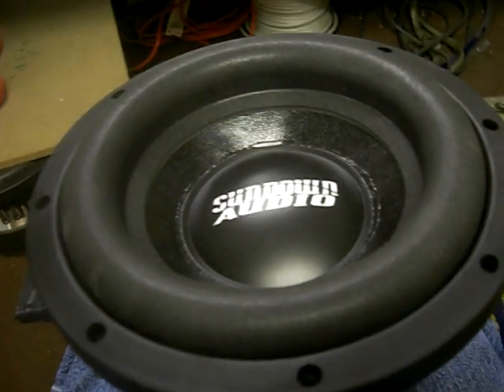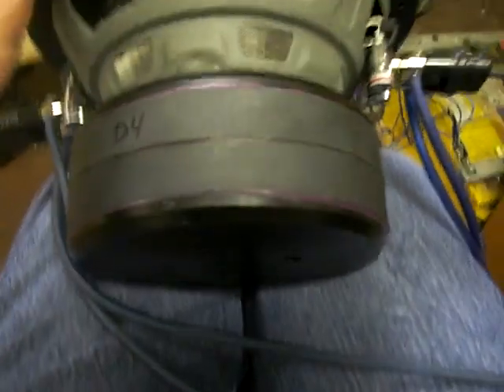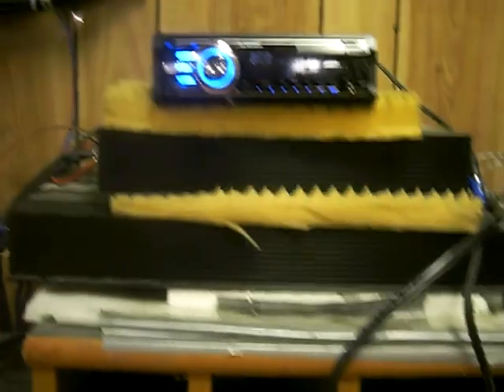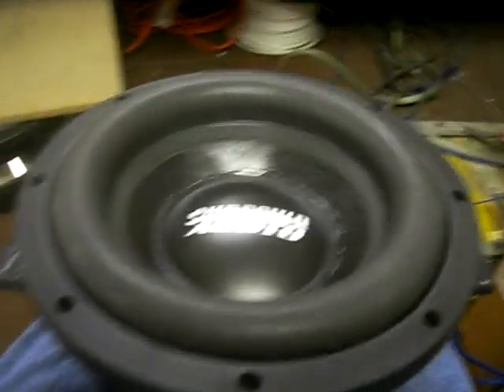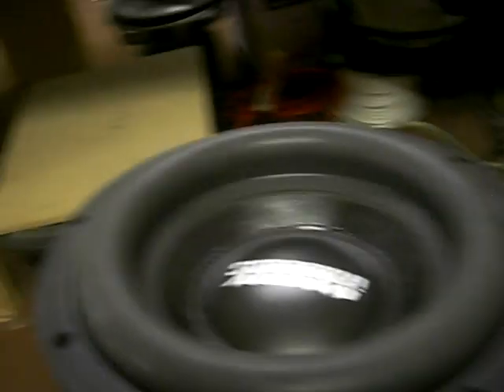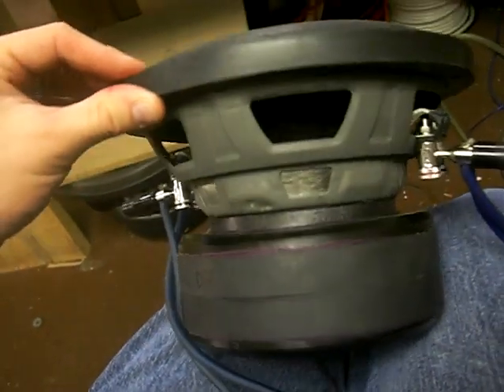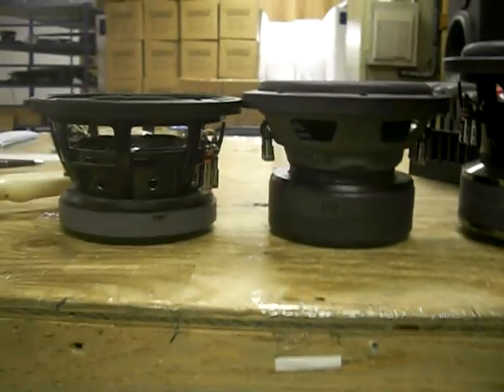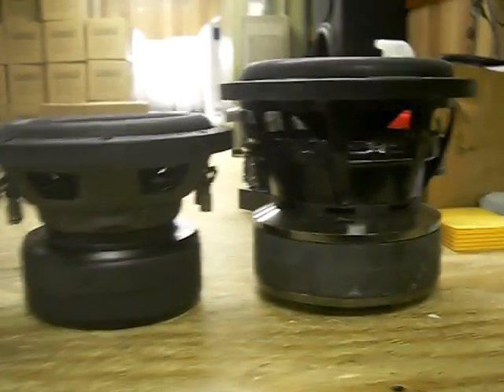Introduction to the E8 v.3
Little video to introduce the E8 v.3 woofer. I forgot to mention in the video -- but the basket with be glossy black like the other E series woofers on production.